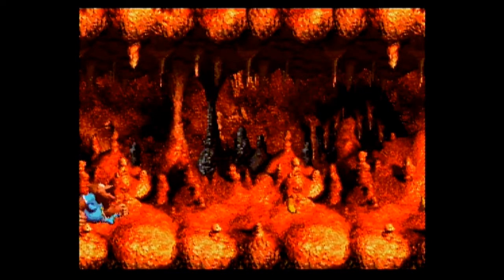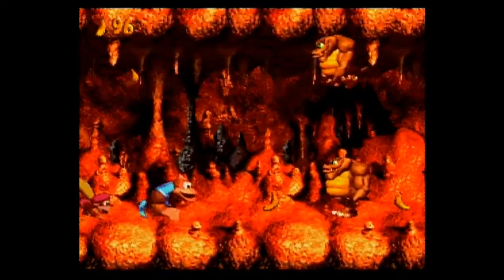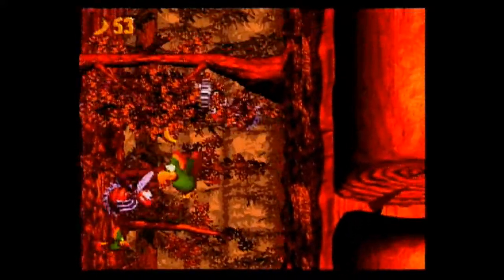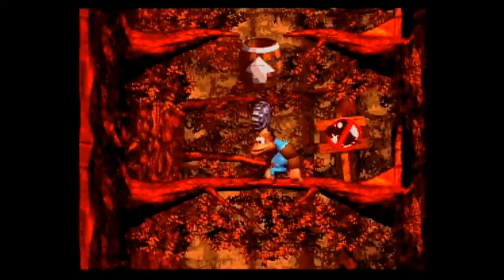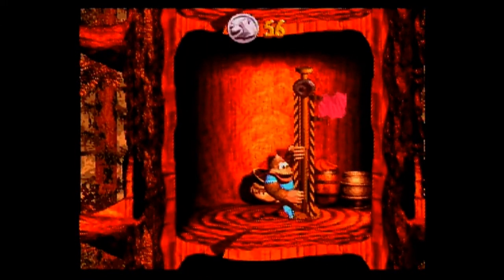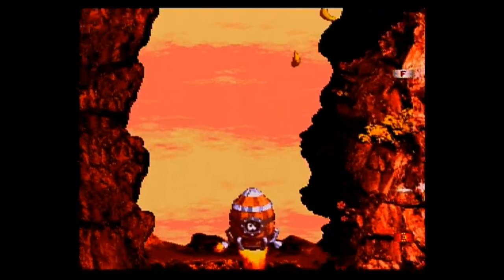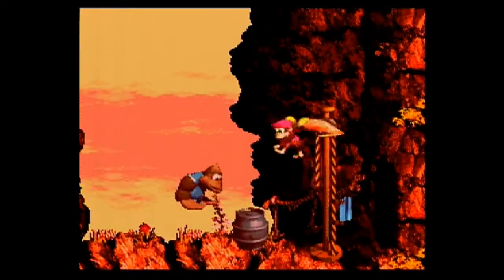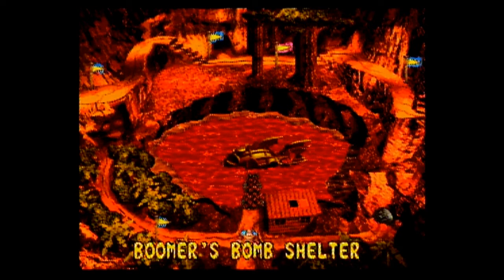Donkey Kong Country 3 - Hot Krematoa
If you can't take the heat, don't replay Krematoa.